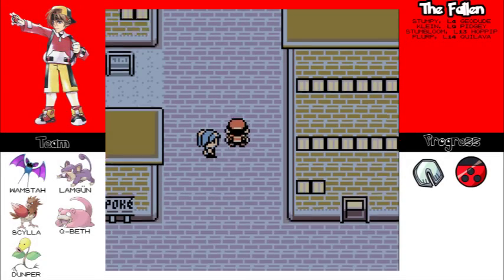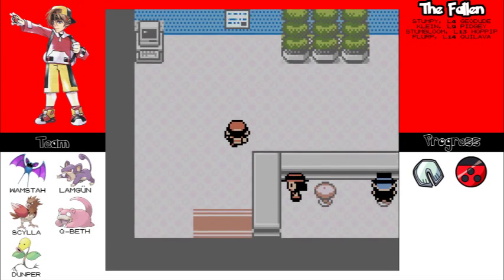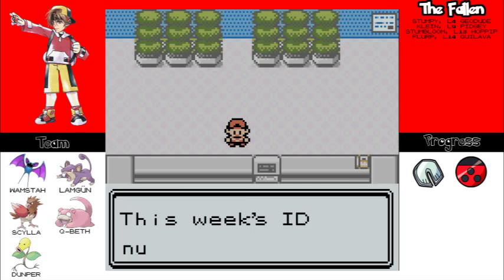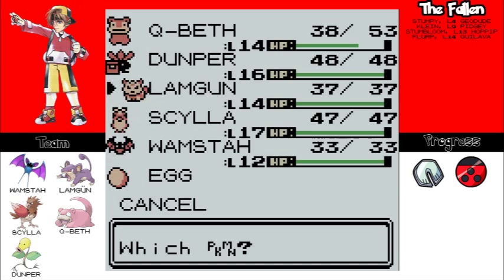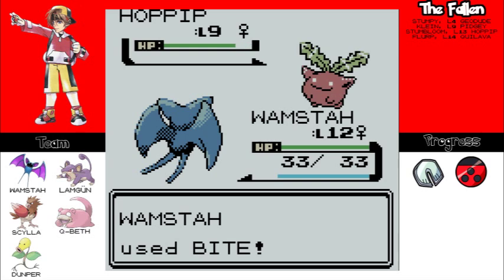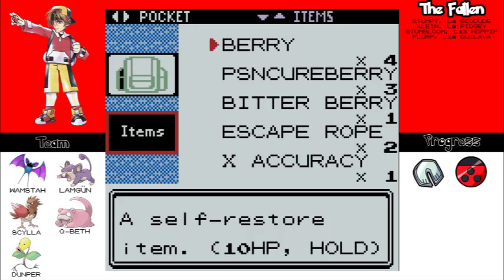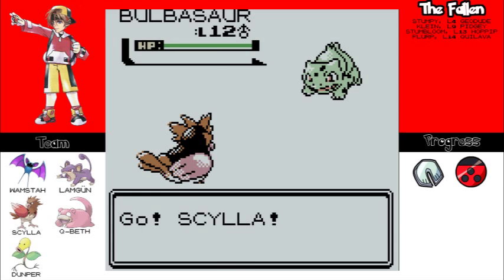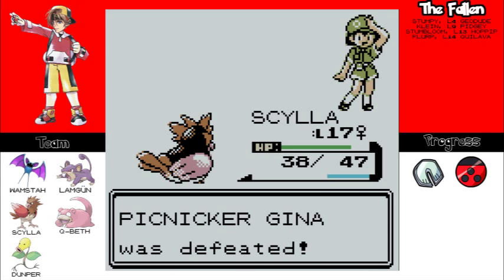Nuzlocke Challenge Ep. 9 - Technical Difficulties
I tried guys, I really did...